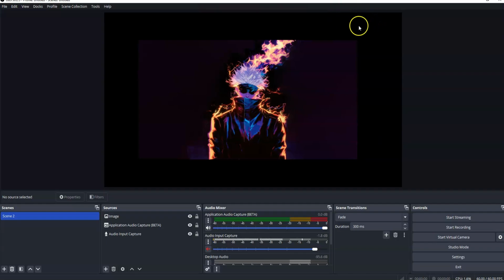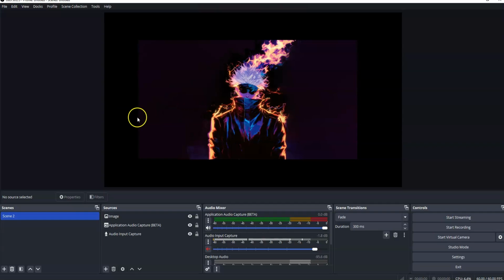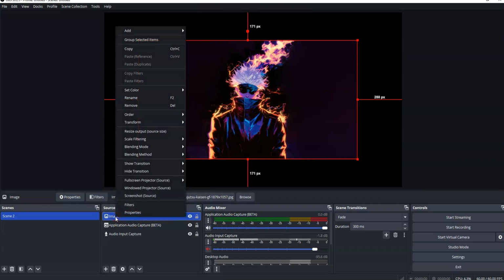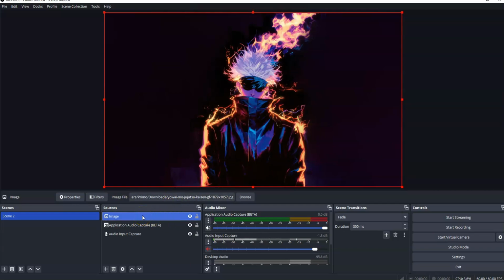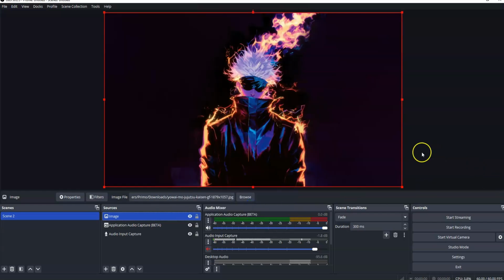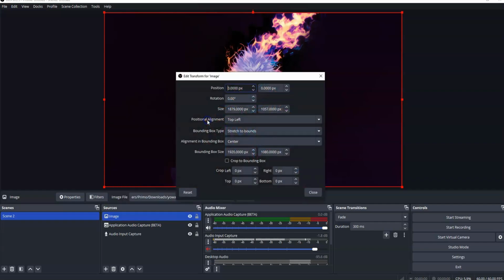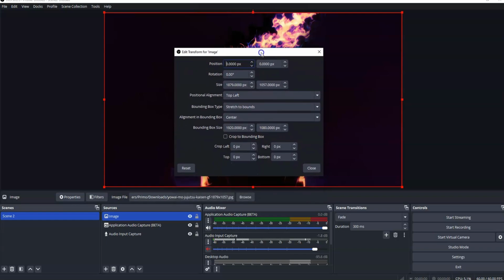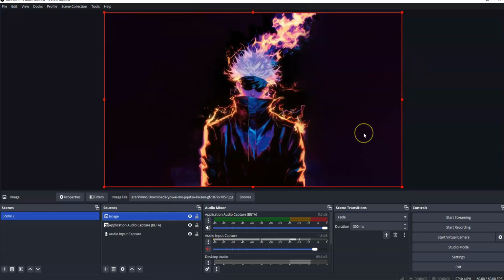How to Remove Black Bars in OBS Studio - Fit Game to Screen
How to Remove Black Bars in OBS Studio

In this video I'll show you How to Remove Black Bars in OBS Studio. The method is very simple and clearly described in the video. Follow all of the steps & How to Remove Black Bars in OBS Studio